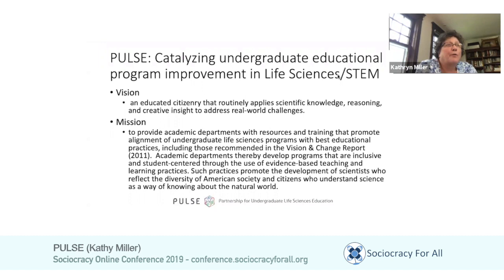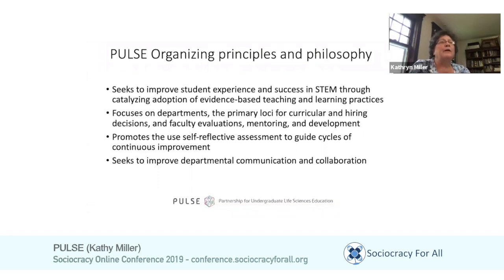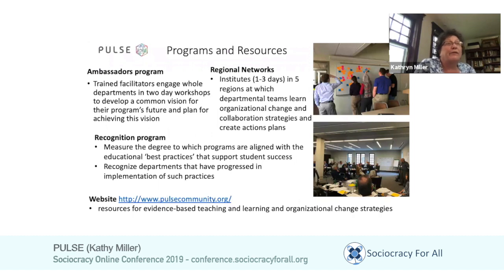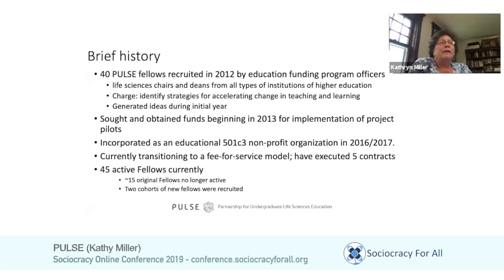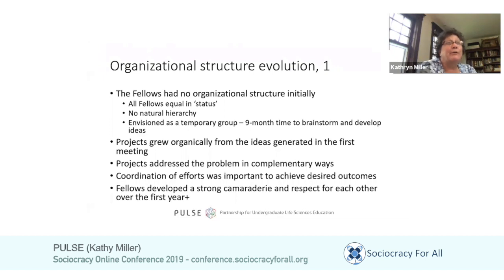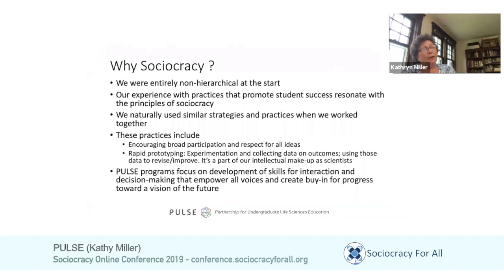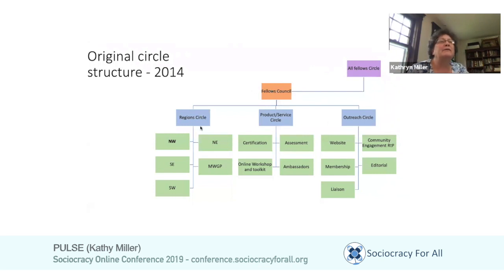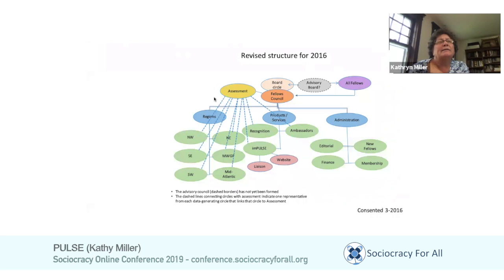PULSE (Partnership for Undergraduate Life Sciences Education, Kathryn Miller)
Location: US-wide
Organization: Non-profit
Size: 40 people

The Partnership for Undergraduate Life Sciences Education (PULSE) is a community of faculty leaders in the life sciences from higher education institutions (community colleges, liberal arts colleges, regional comprehensive universities, and research universities) whose goal is to ensure a scientifically literate citizenry prepared to address 21st-century challenges.  To achieve this goal, PULSE helps academic departments develop programs that are inclusive and student-centered through the use of evidence-based teaching and learning practices. Such practices help to prepare scientists who reflect the diversity of American society and citizens who understand science as a way of knowing about the natural world.  PULSE focuses on departments because they are the primary loci for curricular and hiring decisions and faculty evaluations, mentoring and development, all of which profoundly affect the student experience and student success. Partnering with  PULSE, departments learn to work as cohesive teams to implement and continuously improve academic programs through self-reflective assessment.

The members of PULSE were initially selected through a collaboration of high-profile granting agencies (NIH, NSF, HHMI) with an interest in science education. PULSE was envisioned as a brainstorming group tasked with finding ways to promote the implementation of evidence-based teaching and learning strategies widely across higher education.  Initially, therefore, PULSE had no formal organizational structure or hierarchy. As the participants worked together and developed programs to accomplish the mission of improving life sciences education, members of the group realized that some form of governance was needed to enable the group to achieve its mission. Sociocracy’s philosophy of shared leadership, collaboration, transparency, equity, and continuous improvement resonated with PULSE members.  We implemented sociocracy in 2014 with minor modifications, and continue to use sociocratic principles and processes in all our operations and decision-making. We incorporated as an educational (501c3) non-profit in 2017.